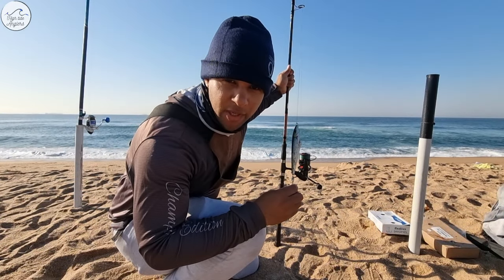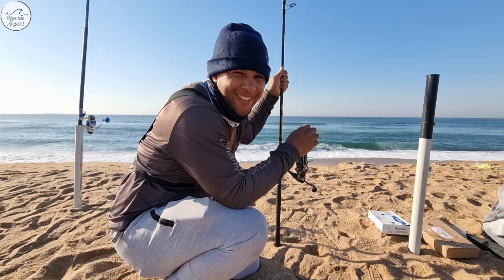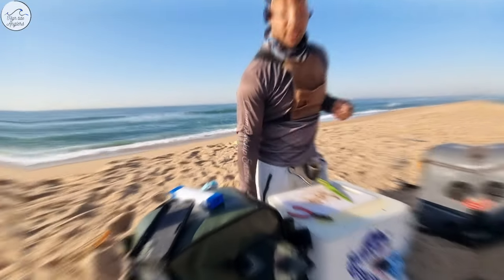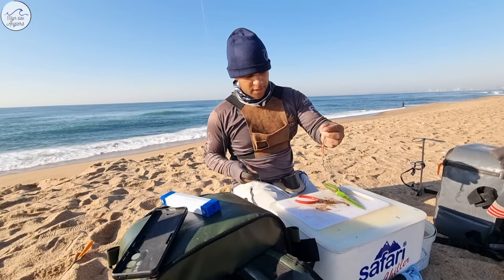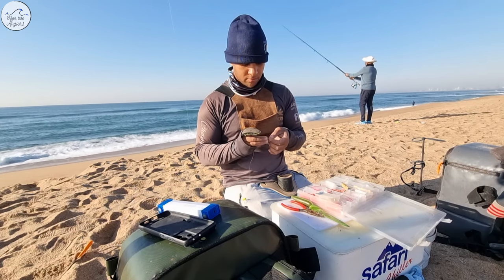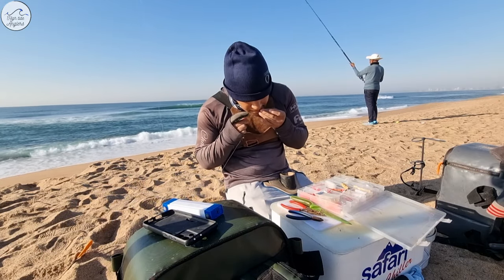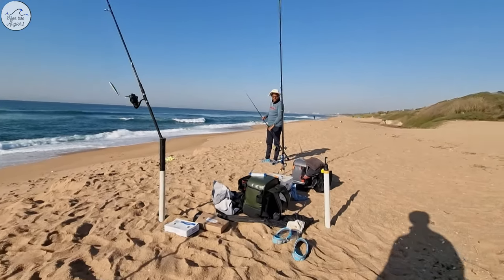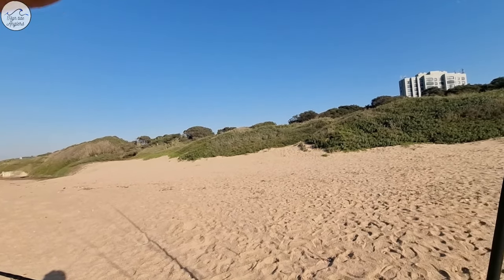Out before Breaking day on the beach to catch some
We went out early on a sunday morning before the wind from the south could do its thing water was graet bites are still limited but atleast we caught something.